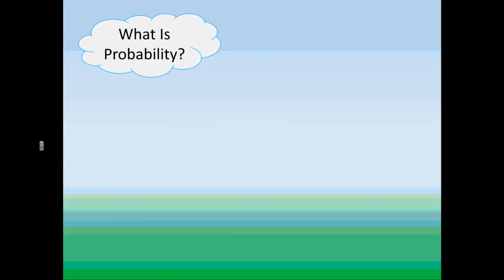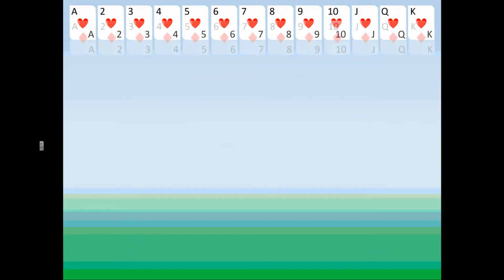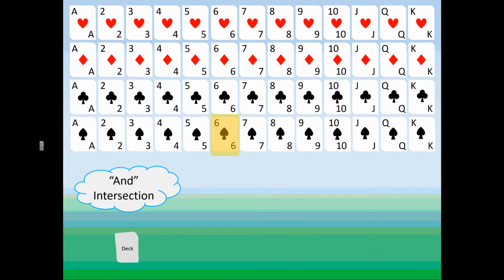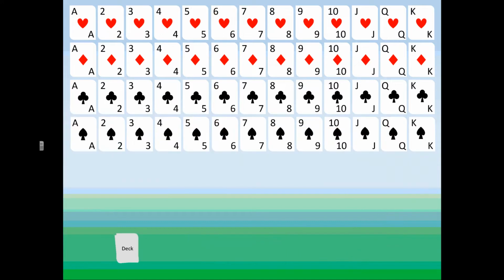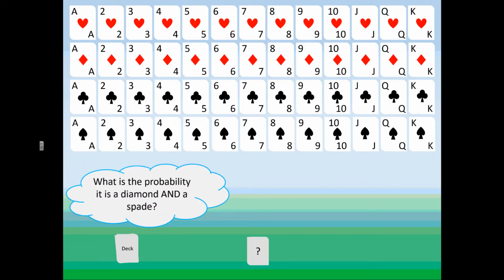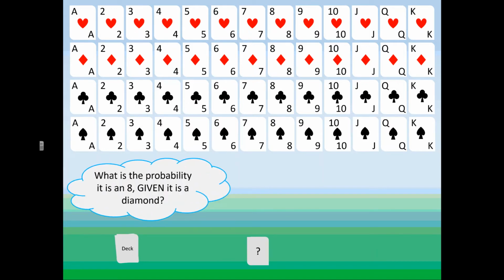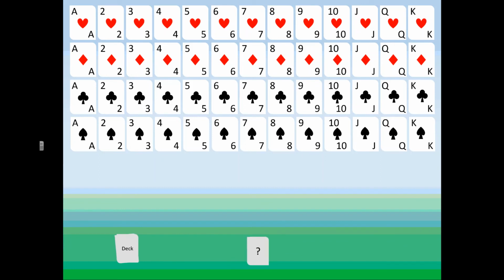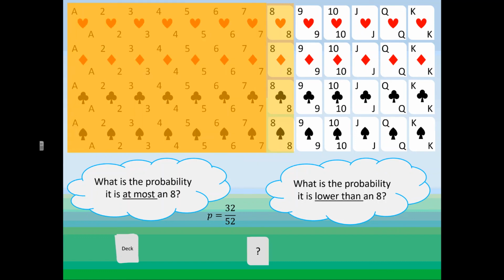What is Probability Episode 1